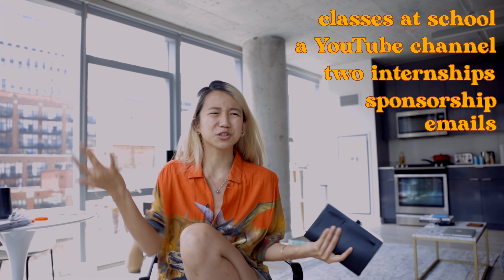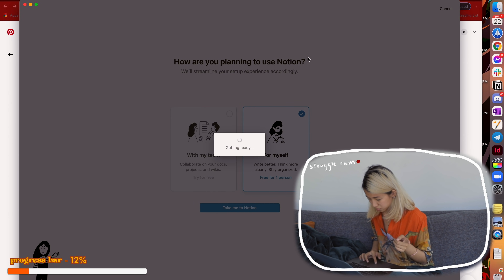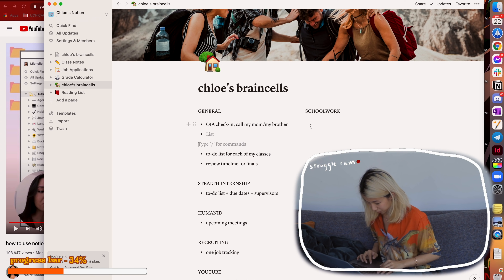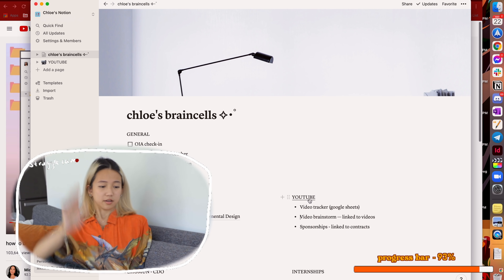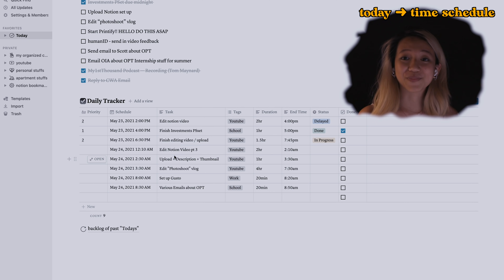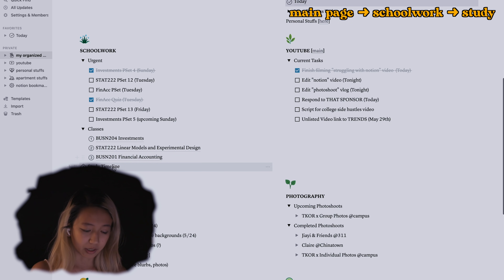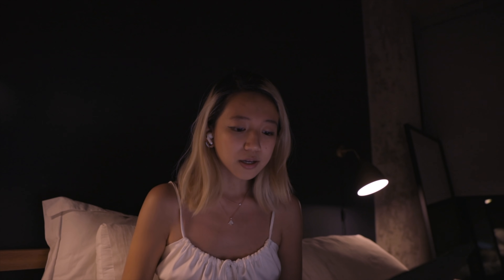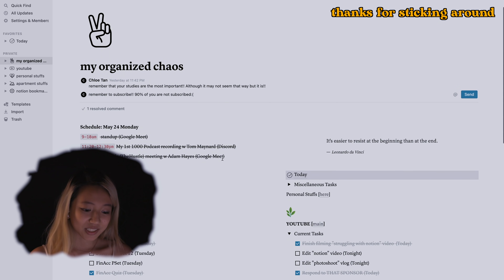me struggling with notion + my simple notion tour 🌿 [not sponsored]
the short answer to the question in my thumbnail is: yes.

notion is very much both useful and pretty -- in fact, as useful and as pretty as you'd like it to be. Of course, if you find that you're more productive when you're looking at something you think is pretty (be it filled with photos, music playlists, ghibli/anime themed, plant themed, etc) or even just a simple set-up -- how you want to customize notion is entirely up to you!

I ended up cutting out the portion of me talking about this in the video (otherwise this vid would be 18 min long oof) but TLDR my opinion on this is productivity should NEVER be difficult to maintain. For me personally, I shy away from overwhelmingly aEsThEtIc (to me) templates because then I get too caught up in maintaining it, making it look better, etc; instead of spending time on what's important -- getting what's ON my notion done. Naturally if you enjoy the process, do it! :)

But I find that a lot of college students who use notion especially often drop it because it's just too much to handle -- and I wanted to make this video to demonstrate that if you strip notion down to its bare bones and use it for what you need, and THEN slowly build from there, your life will truly be more organized! I think that's the best way to use any productivity app, esp one so powerful and with the potential to be very pretty :)

I use notion for my internship companies (one of them runs entirely on notion and nothing else) and so I think notion should definitely not simply be thought of as a "pretty" app -- it's immensely powerful! Sorry I didn't go into some of the details in this video -- again, i'm not sponsored by notion and so I made this video entirely because I wanted to set up my own notion and thought i'd bring you guys along :) if you guys would like a more in-depth tutorial or just me talking about notion, let me know!

p.s. the color grading on this video is BAD I'm so sorry -- my hard drive perished (i'm getting an SSD, don't worry) before I could change the color so now the intro is WAYY too pinkish/purplish and the tour itself is a tiny bit grey ;-; I will do better I promise

_________ ❝ 𝐭𝐢𝐦𝐞𝐬𝐭𝐚𝐦𝐩𝐬 ❞ ___________________________
0:00 why i haven't used notion yet
0:41 the struggle begins
1:35 delving into the notion interface
2:45 all my projects and tasks
4:04 my youtube stuffs

*notion tour starts here*
4:32 why this video is a bit dysfunctional
5:07 my home page + my "today" page
5:52 personal stuffs (journal, fun plans, vacation)
6:51 how i organize my schoolwork and classes
7:30 youtube! what videos i'm making next, my pipeline, brainstorm vids
8:42 my main extracurricular at school, photography
9:00 internships, recruiting resumes & cover letter
9:24 what i used to build my notion (widgets, icons)

(copy paste the link into notion, click embed, resize, and done! :))

_________ ❝ 𝐚𝐛𝐨𝐮𝐭 𝐦𝐞 ❞ ____________________________
20 years old
Singapore-Indonesian, grew up in Shanghai
Currently at the University of Chicago
Economics major, Data Science minor

photography account: @coverherface
my cat’s instagram: @kaiju.pdf

__________ ❝ 𝐭𝐚𝐠𝐬 𝐛𝐜 𝐢 𝐠𝐮𝐞𝐬𝐬 𝐭𝐡𝐞𝐲 𝐰𝐨𝐫𝐤? ❞ ___________